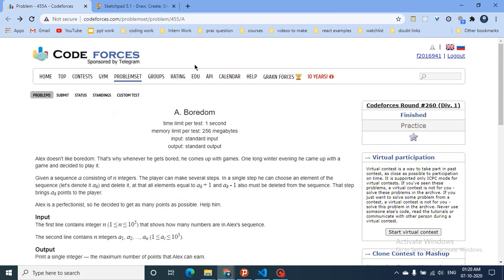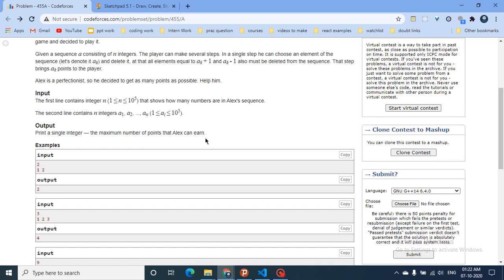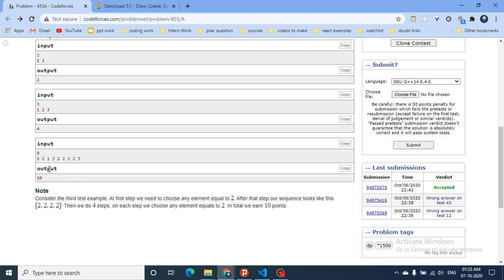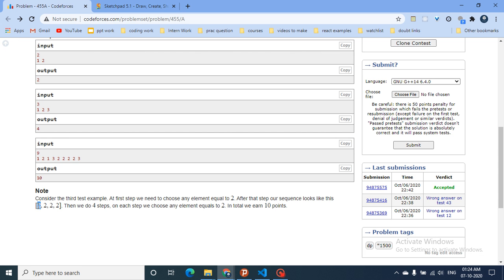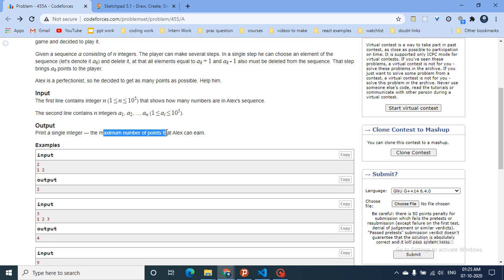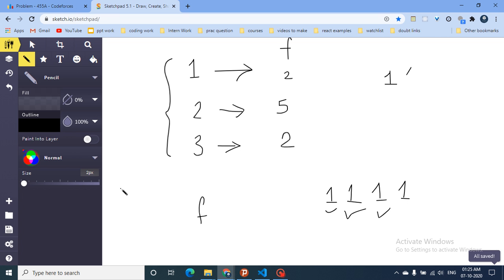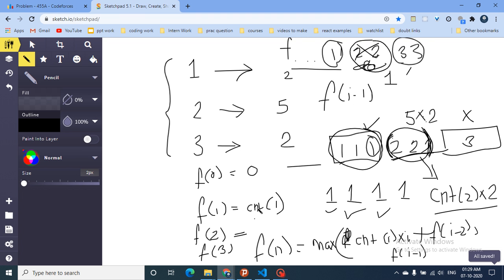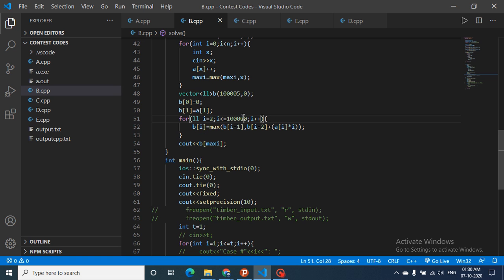A. Boredom | Codeforces Round #260 (Div. 1) | Dynamic Programming Series